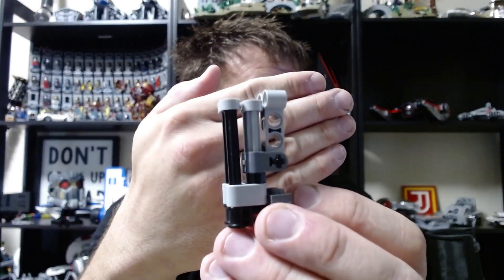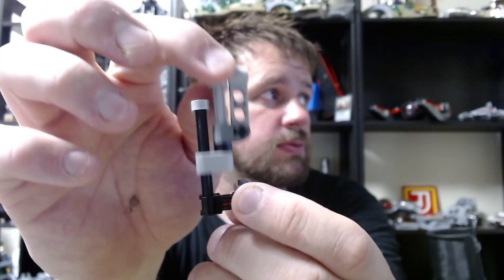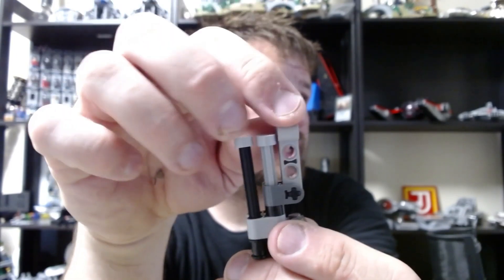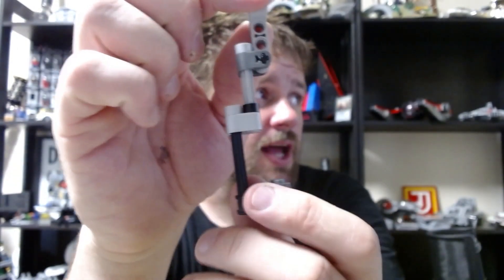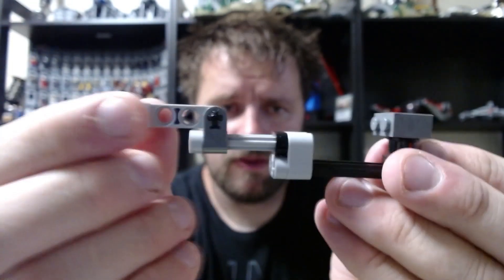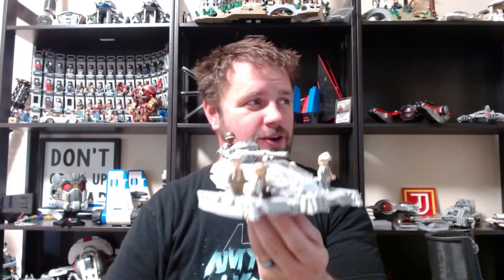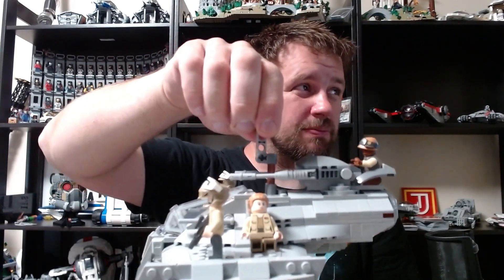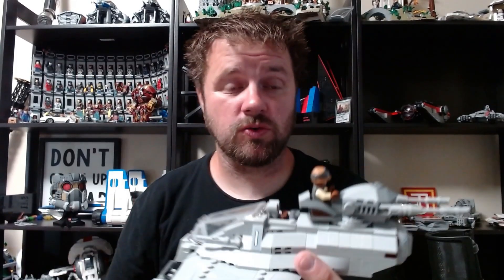I Still Live! New Republic Tank Adapter in action!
I made a retracting adapter for the BAAD to help with the contest for the New Republic Tanks, hope this helps!